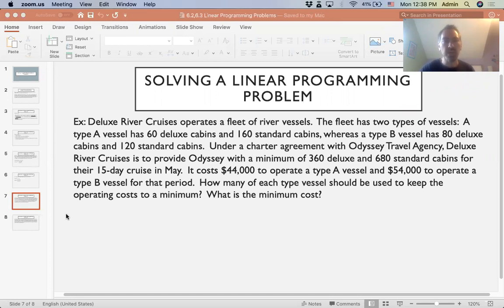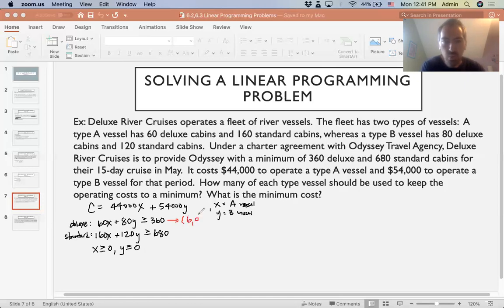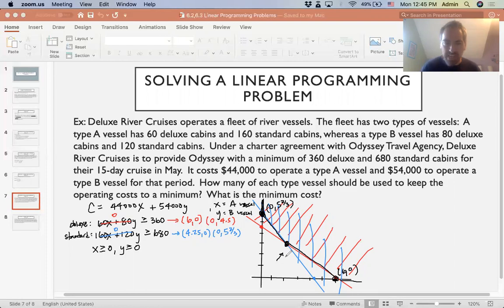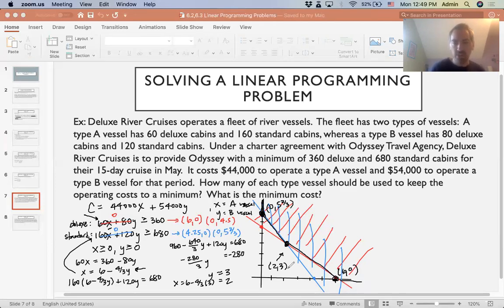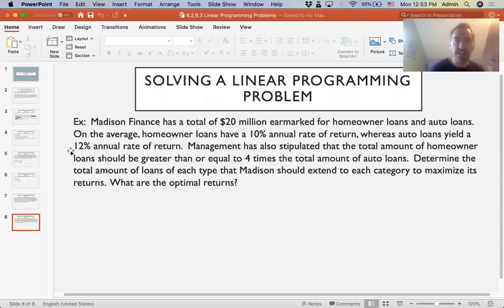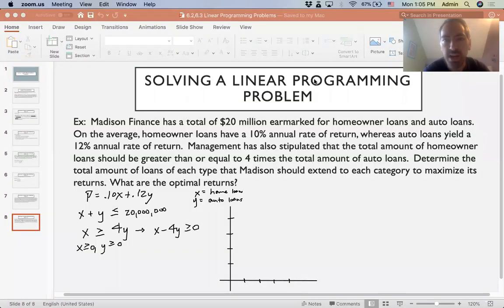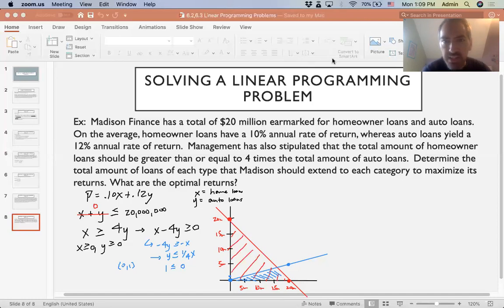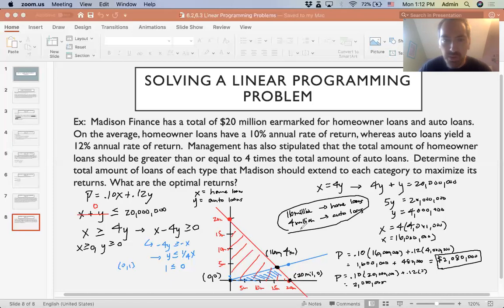6 3 Examples of Method of Corners